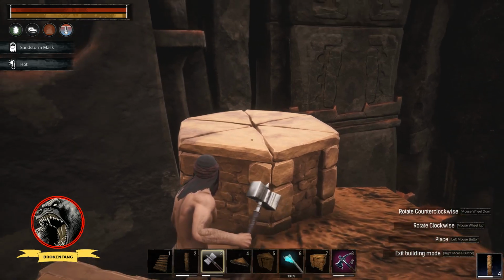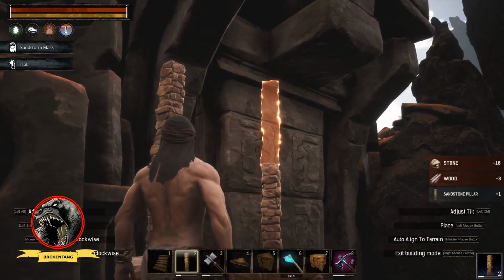Conan Exiles - Base defense Towers Not a Guide #2